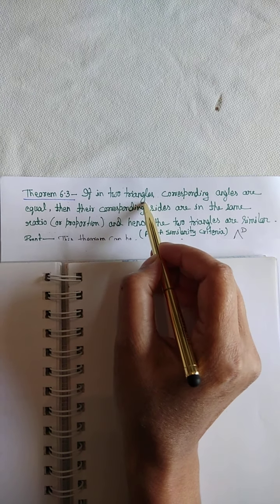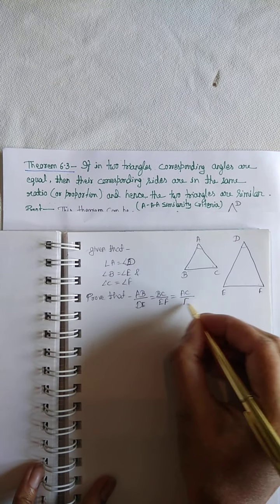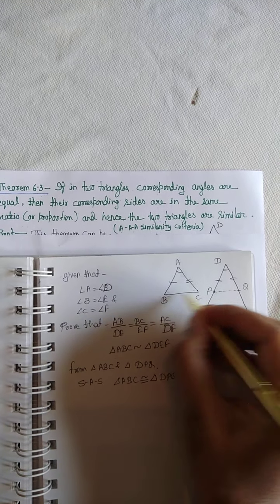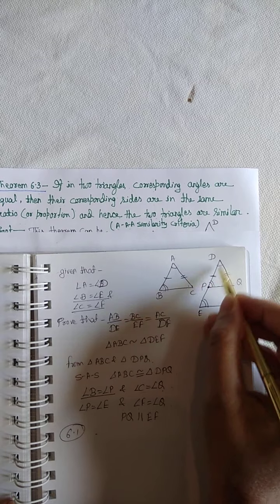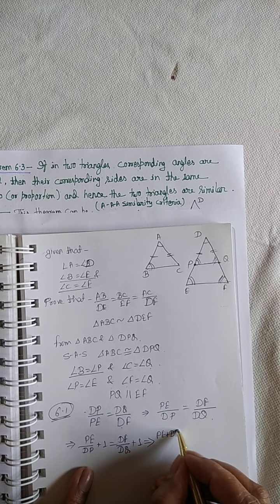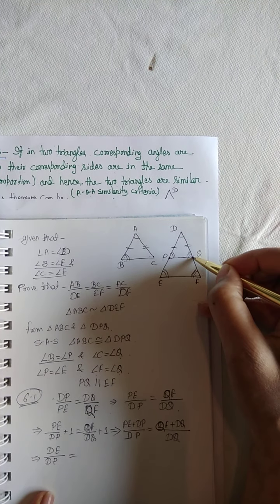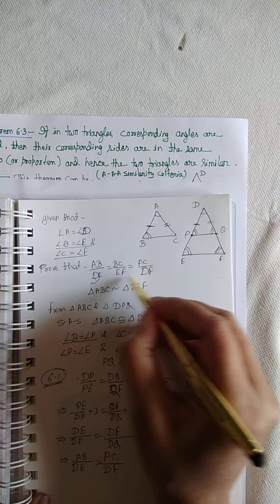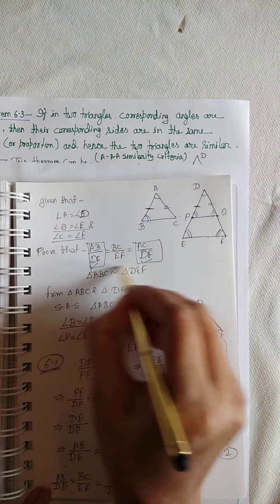Class 10- Triangles Theorem 6.3 (A-A-A similarity criteria)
If in two Triangles corresponding angles are equal, then their corresponding sides are in the same ratio (or proportion) and hence the two Triangles are similar.